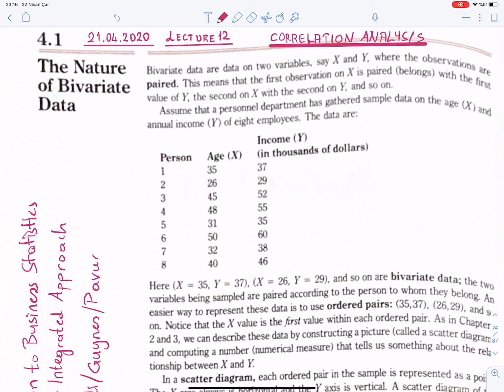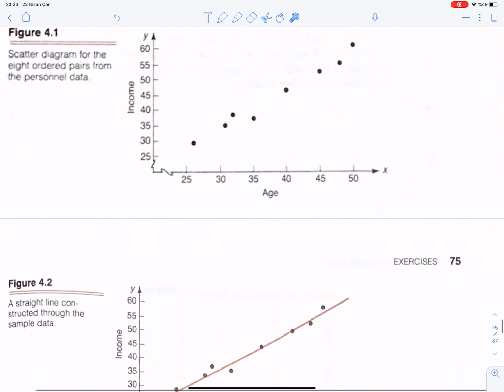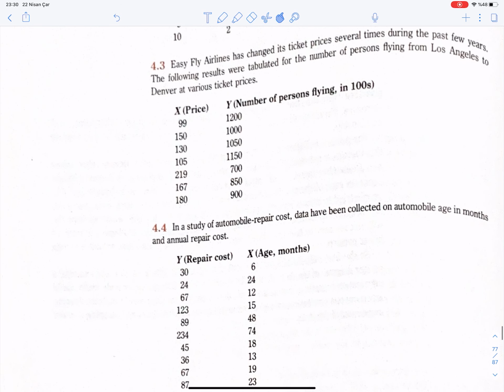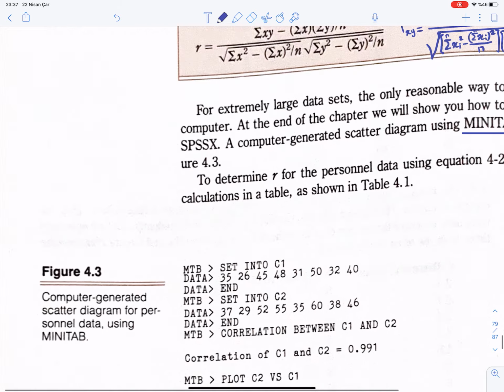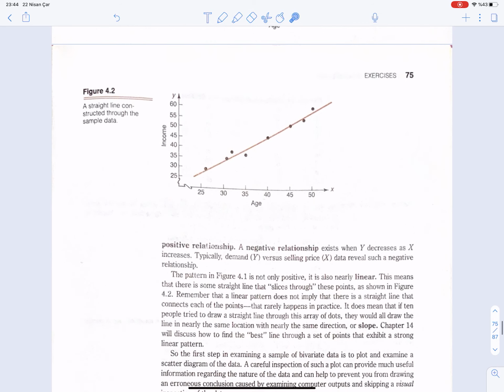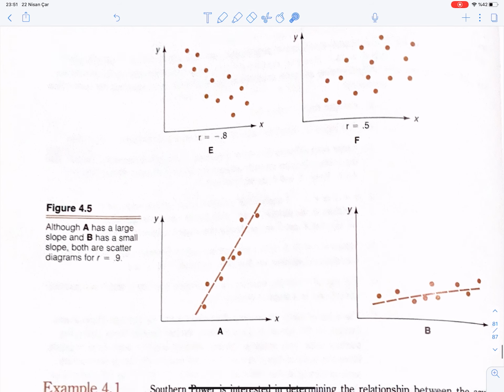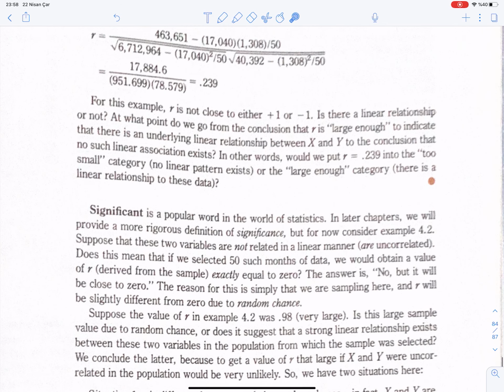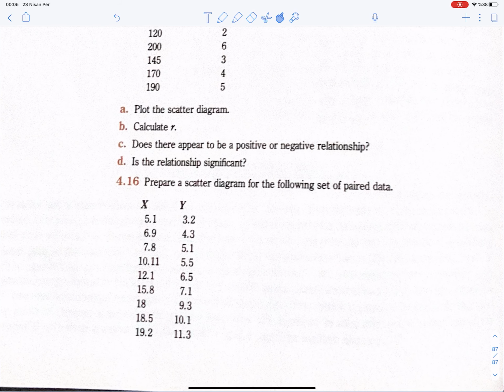Business Statistics II Week12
Pearson Correlation